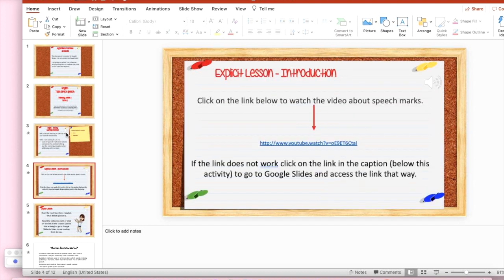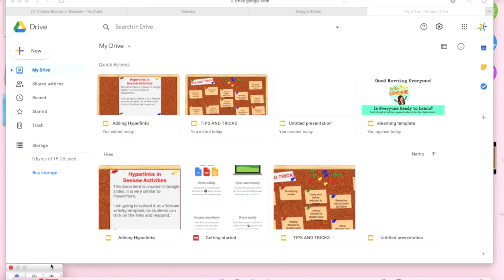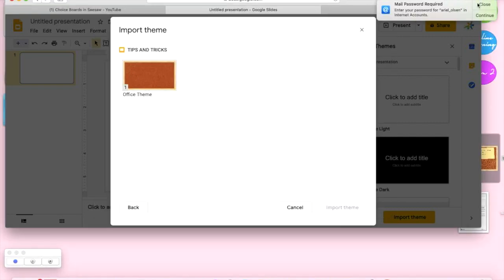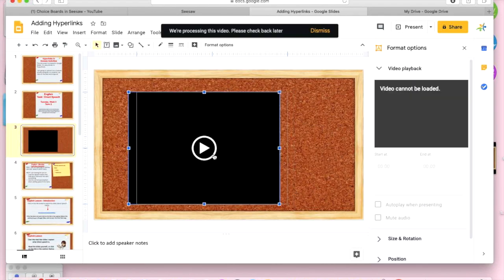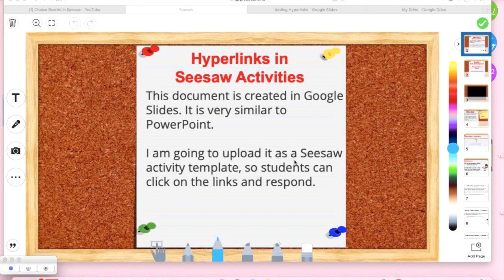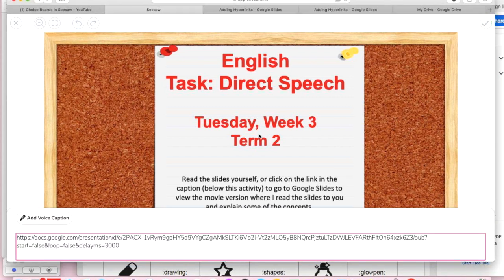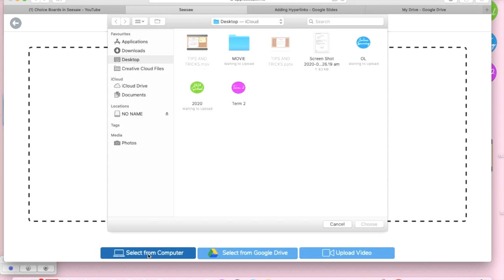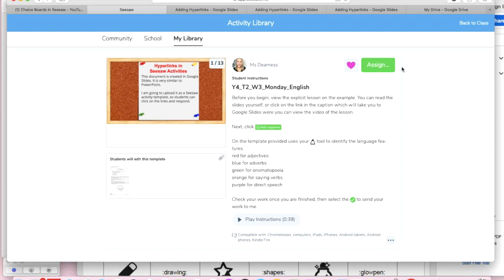Uploading a Seesaw Activity as a PDF, with hyperlinks, a video & student template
Seesaw Activity Hack